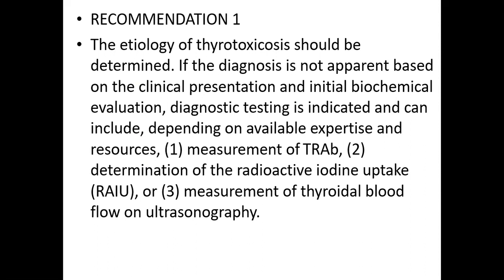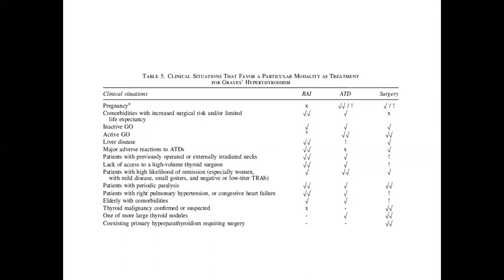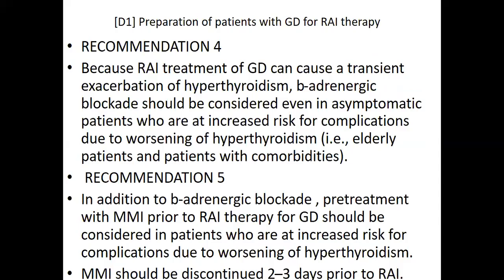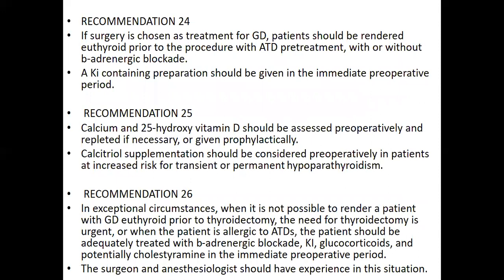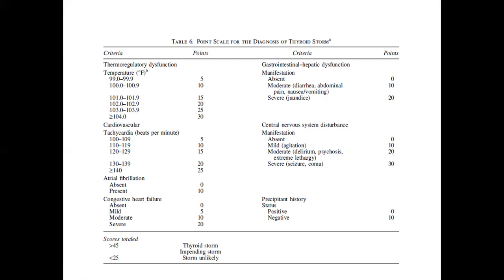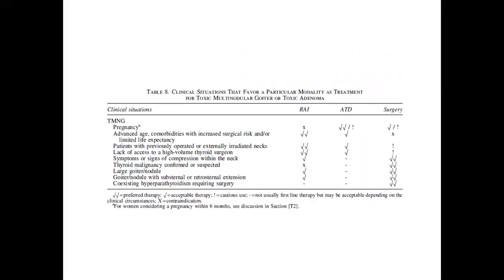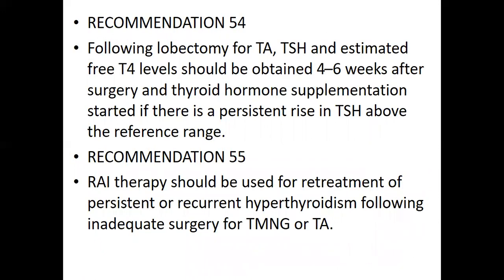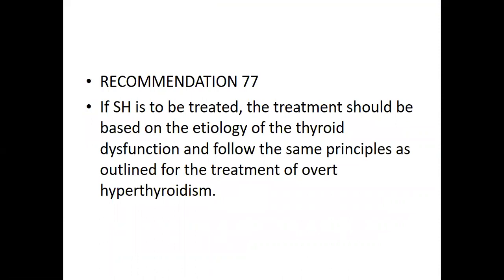Hyperthyroidism ..American Thyroid Association Guidelines zoom 0